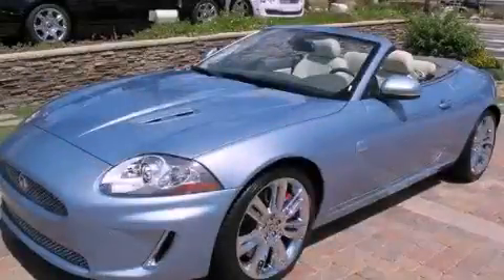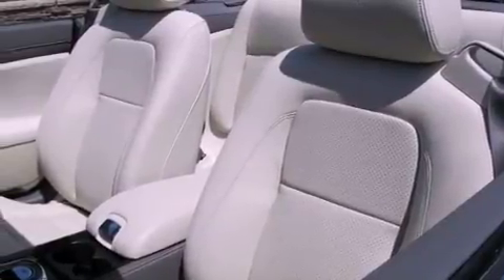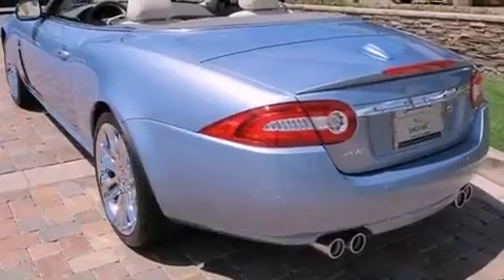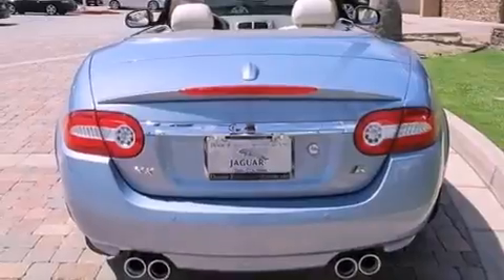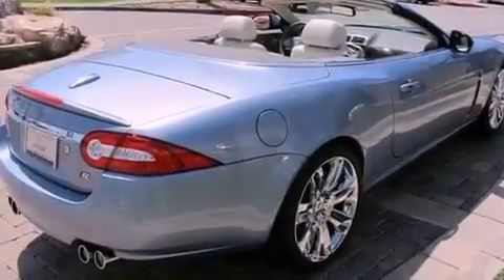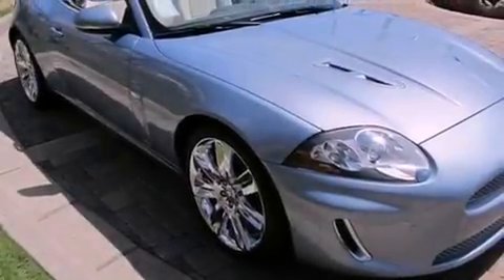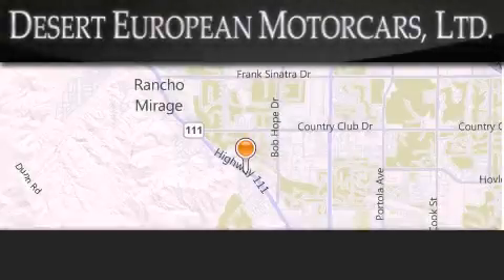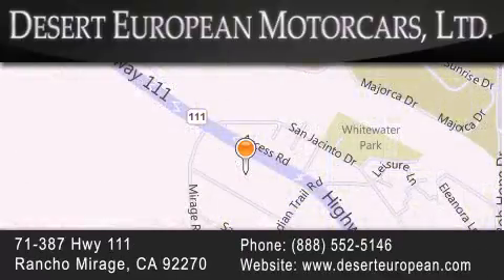2011 Jaguar XK Rancho Mirage CA 92270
We are proud to present this 2011 Jaguar XK .

 Year : 2011
 Make : Jaguar
 Model : XK
 Engine : 5.0L supercharged V8 engine
 Trans . : Automatic
 Exterior : Blue
 Miles : 16
 Interior : Other
 Stock : JB176